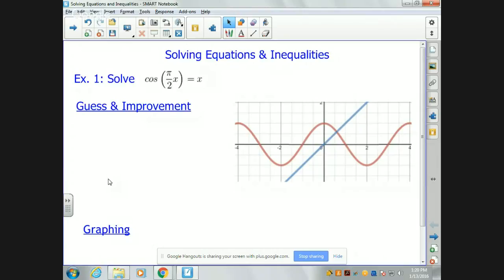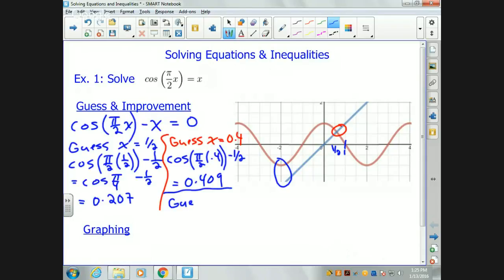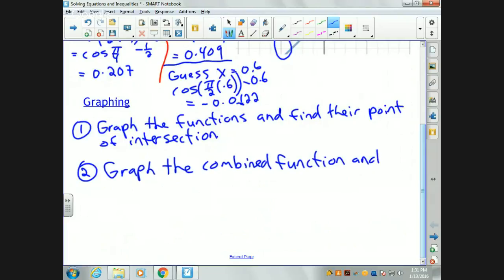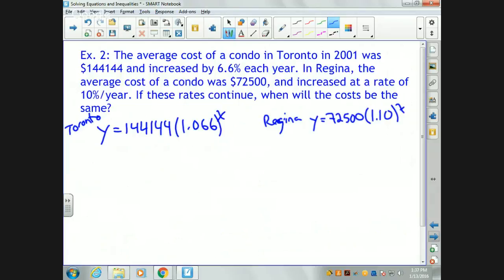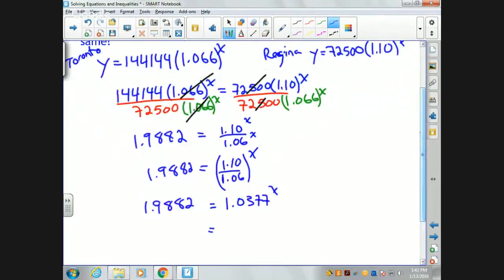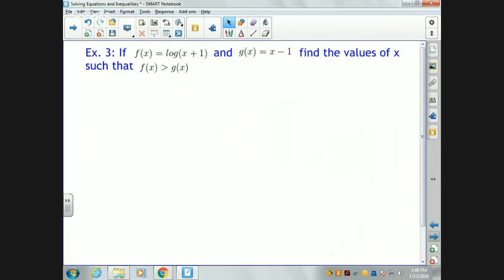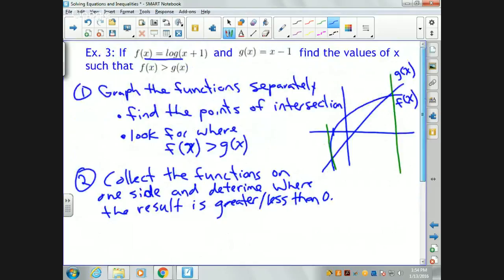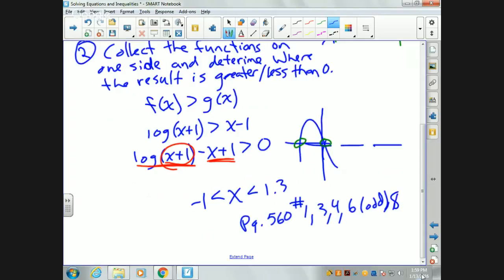Solving Equations & Inequalities